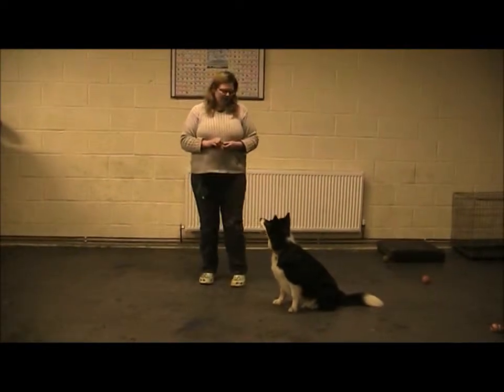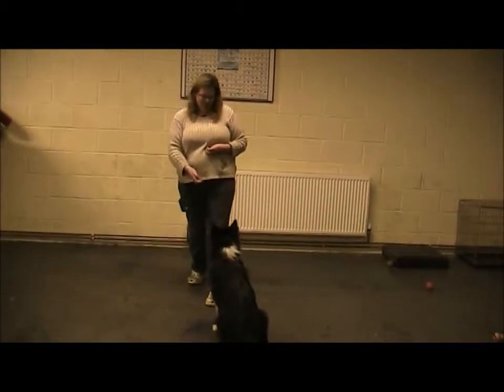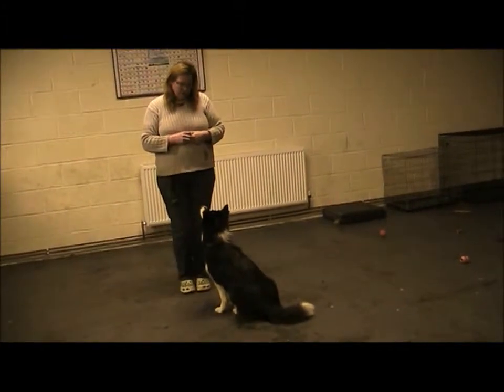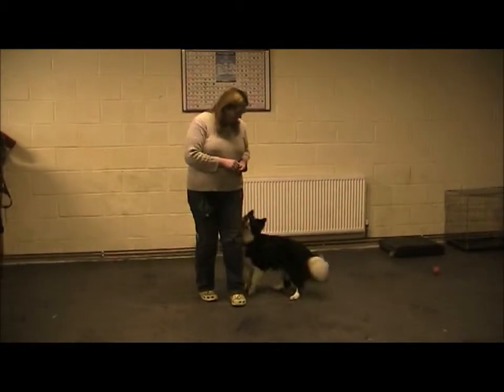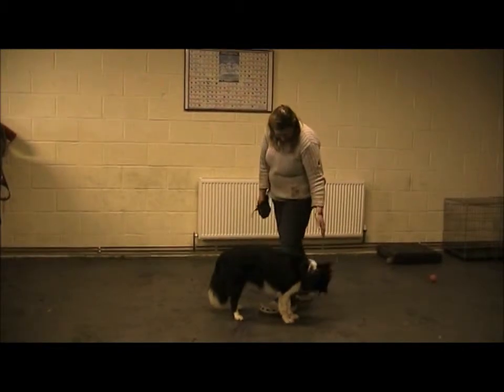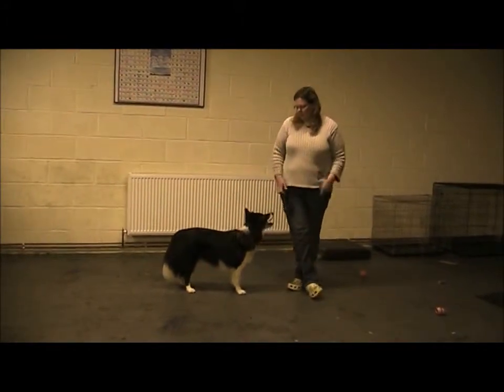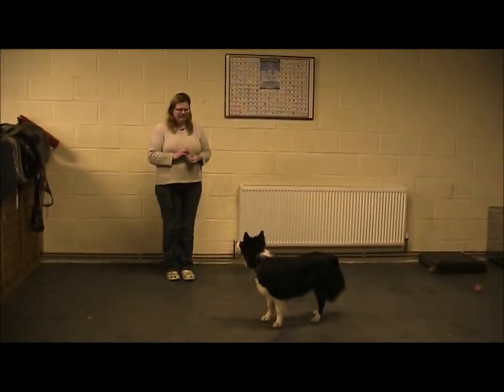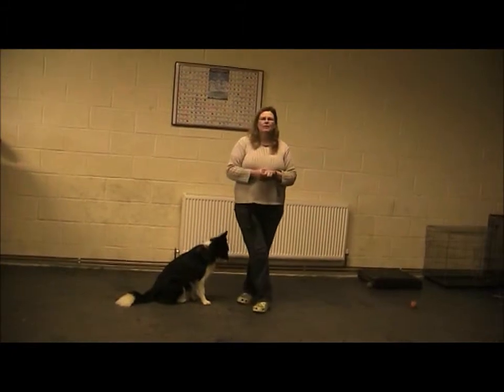Teach your dog to stay using positive reinforcement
Building a reliable stay in your dog can be a life saver.  This method shows how you can do that using positive reinforcement methods.